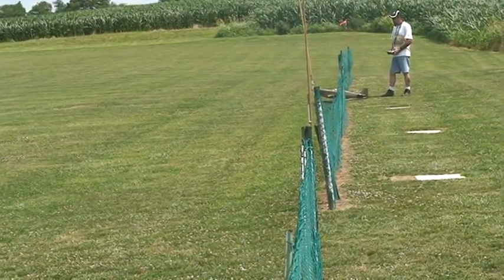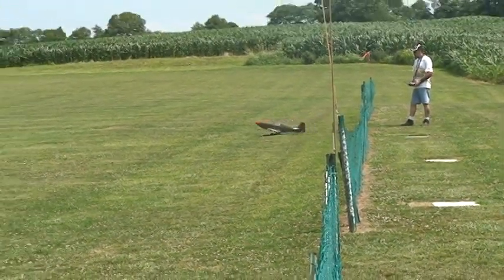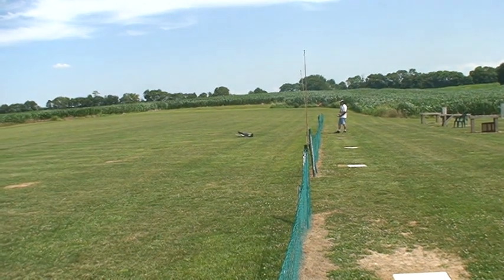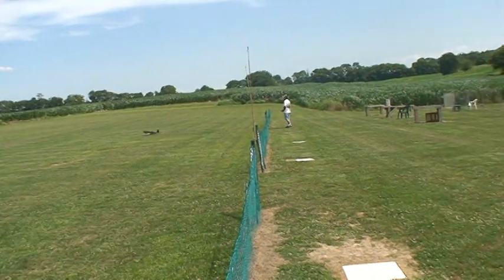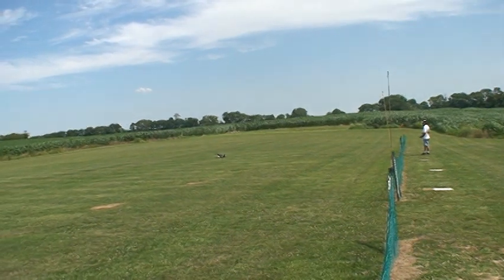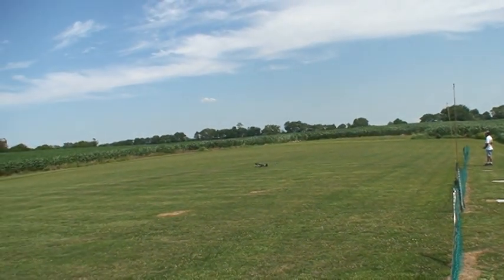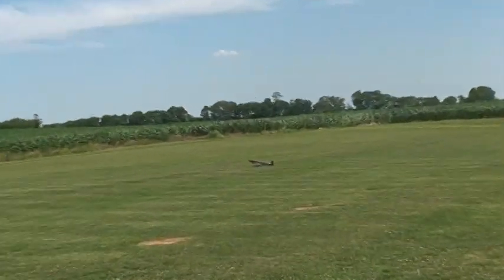P-51b crash.mpg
Maiden crash of an E-Flite P-51b 32. At least I didn't waste a month weathering it before planting it in the corn.